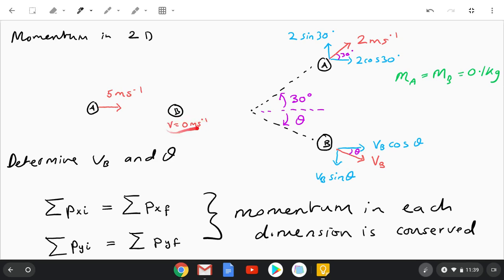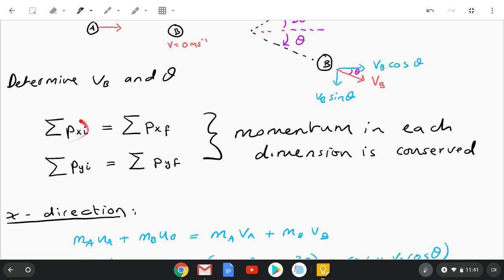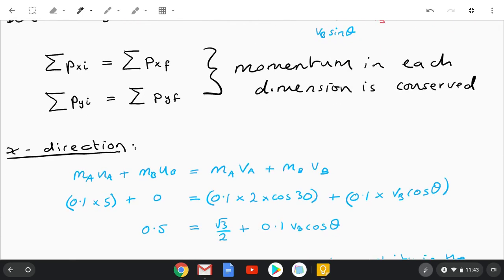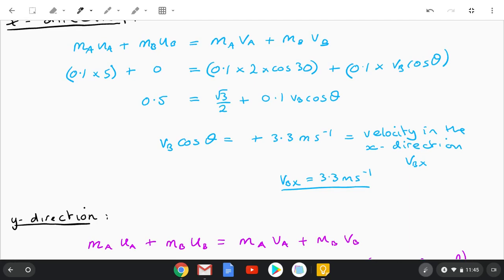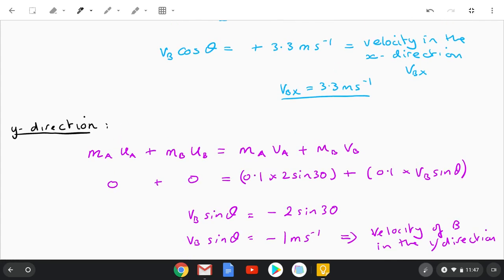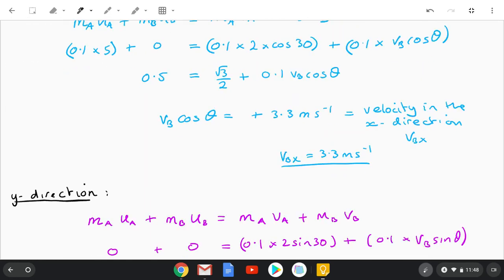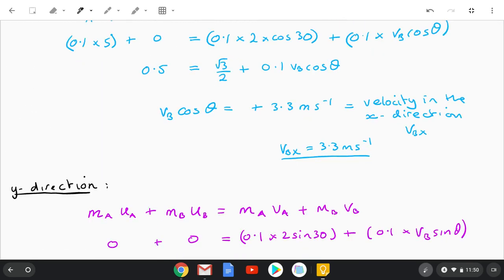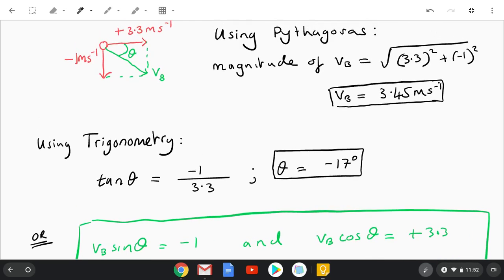Further Mechanics - Momentum in 2D Part 2